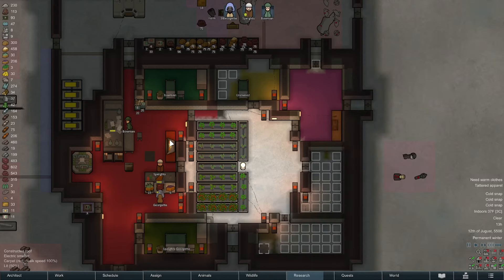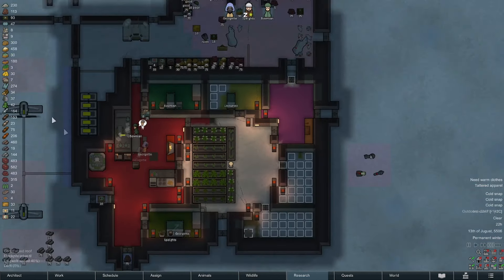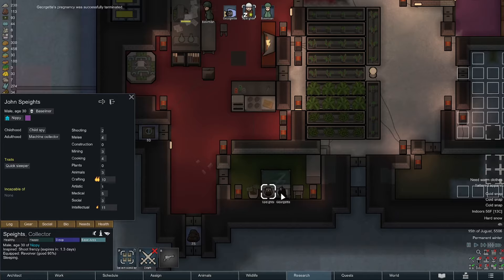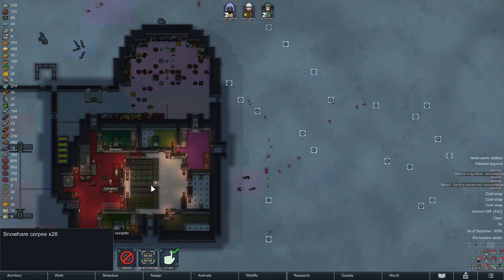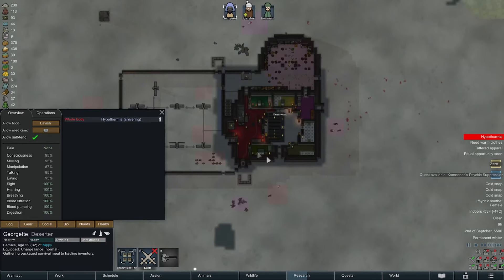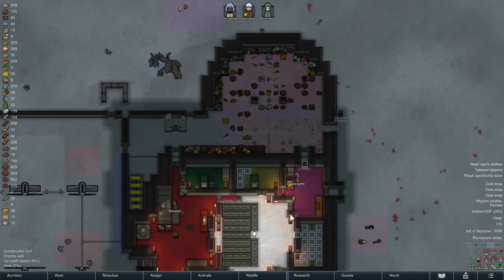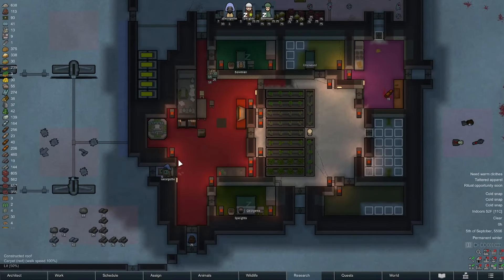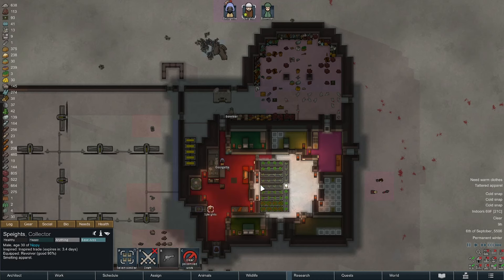[39] Sea Ice Challenge - Storage Rework - RimWorld 1.5 - 3 Cold Snaps! - Take 2!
In this episode it's cold, and the pawns try to rework the storage room.

In order to actually get raided by other factions, you have to alter the core game FactionDef values of AllowedArrivalTemperatureRange. Scan the core config in this folder:
(On Windows): C:\Program Files (x86)\Steam\steamapps\common\RimWorld\Data\Core\Defs\FactionDefs
for this string: allowedArrivalTemperatureRange
and replace the value of those lines with this:
 -200~200
Should the game take an update, you will have to do this update again.

Mod list is here:
Harmony
Core
Royalty
Ideology
Biotech
HugsLib
JecsTools
Vanilla Expanded Framework
Smart Speed
Camera+
CleaningArea
MinifyEverything

No cannibalism
You can do missions, but you cannot harvest mine resources or chop wood from any other areas other than your home zone.

The starting pawn is a not elderly female pawn in good health. In order to make this one more challenging, I didn't give her the Sanguine trait, which most people insist on for this playthrough.